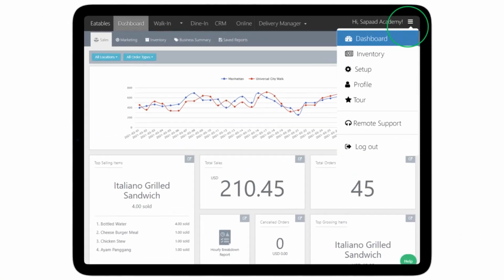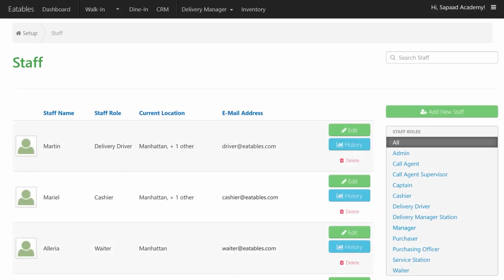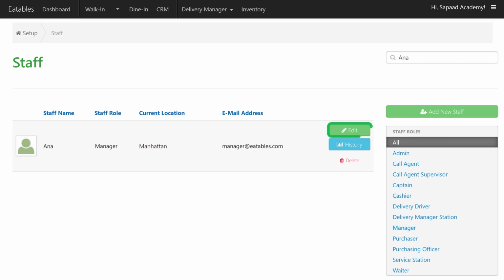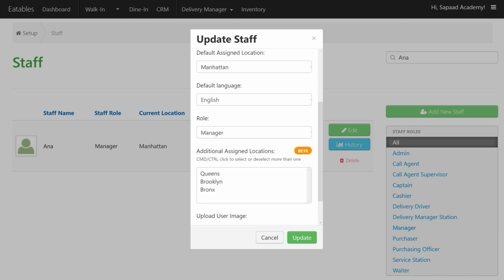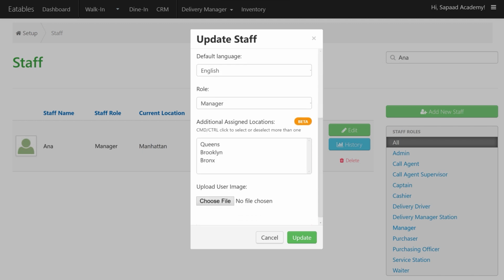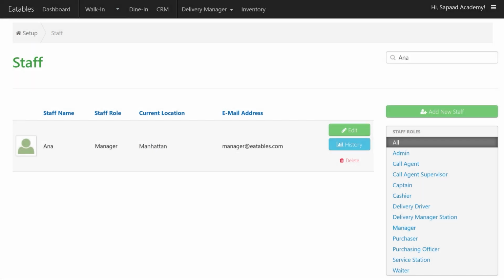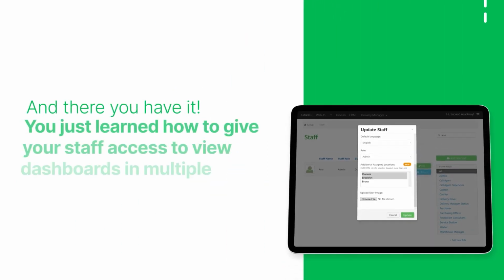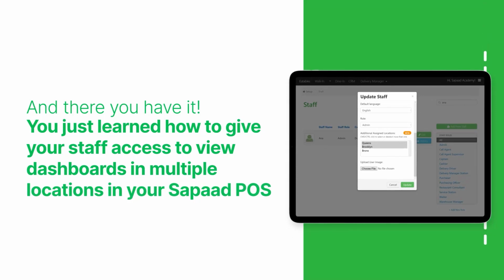Assigning Staff to View Dashboards in Multiple Locations | SS010 | Sapaad Academy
Sapaad POS allows you to give your staff access to view dashboards in multiple locations. This video will walk you through the simple process.